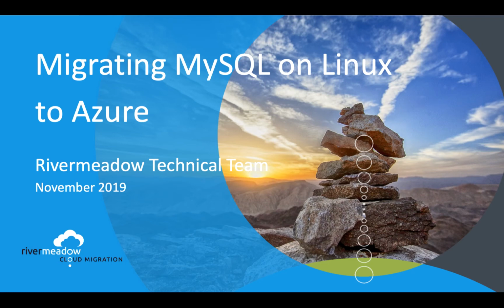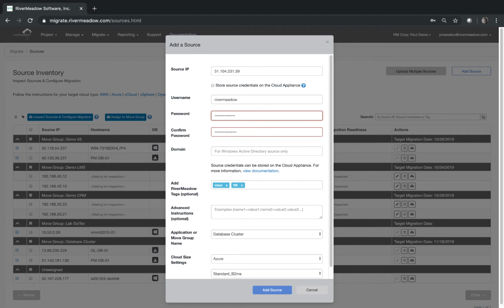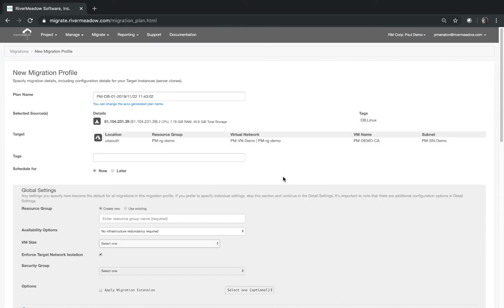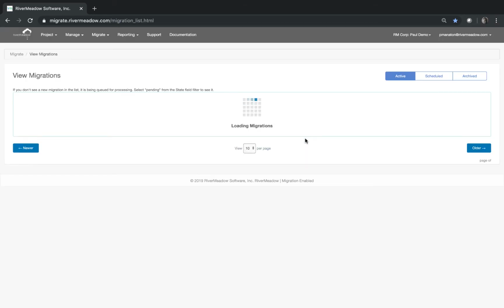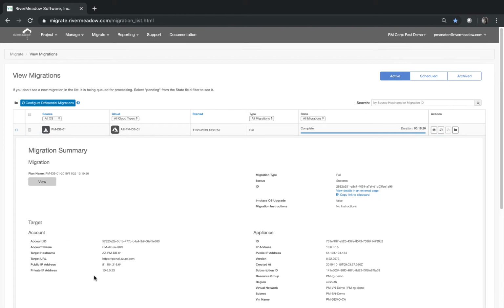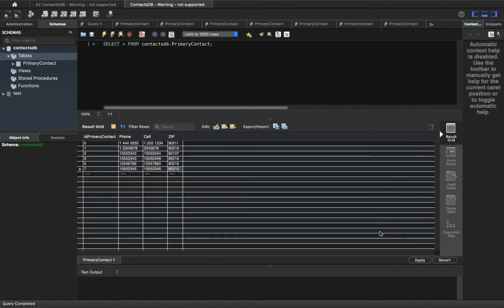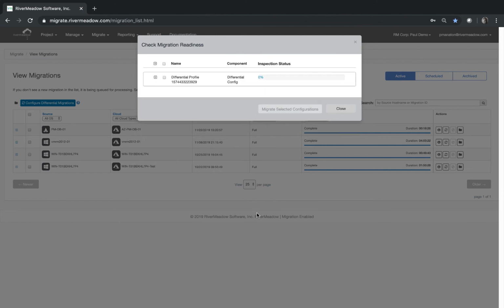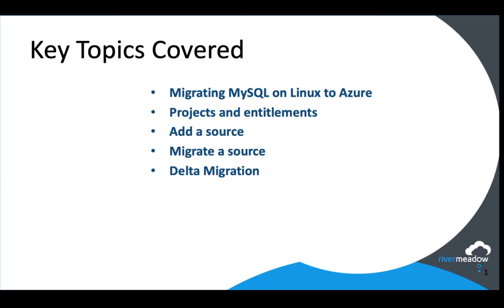MySQL to Linux on Azure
Learn how to migrate MySQL on Linux into Azure, manage projects and entitlements, add and migrate a source and carry out a delta migration.